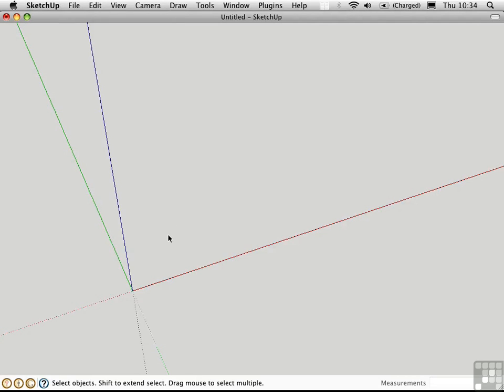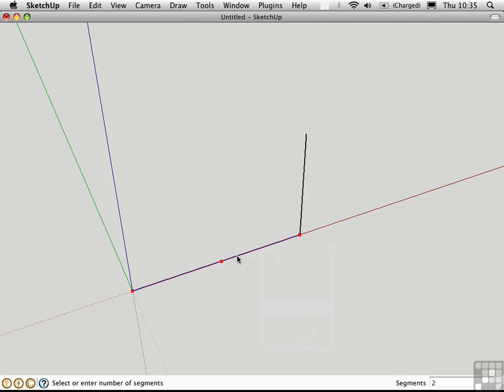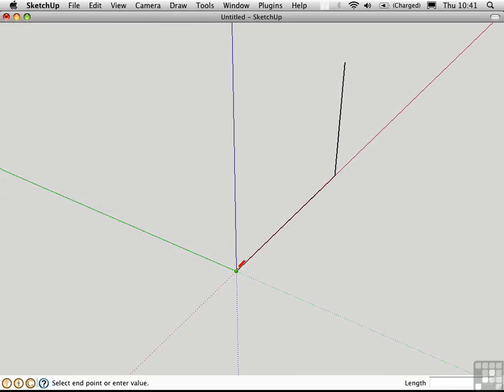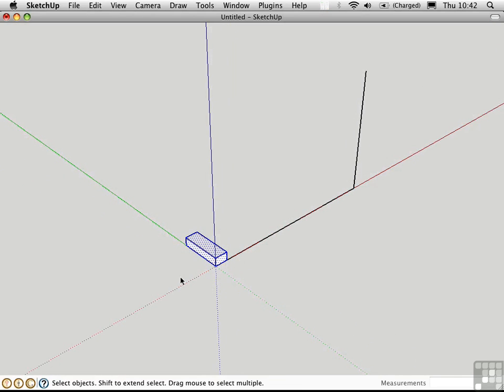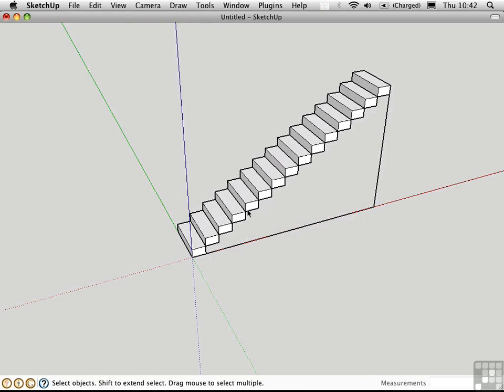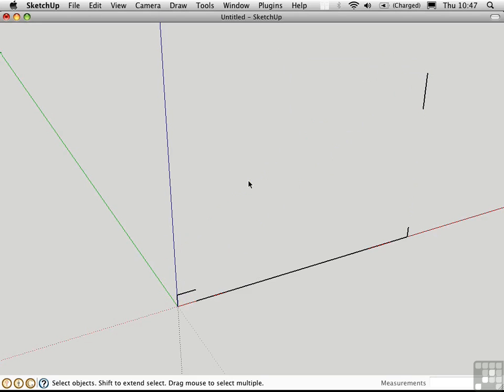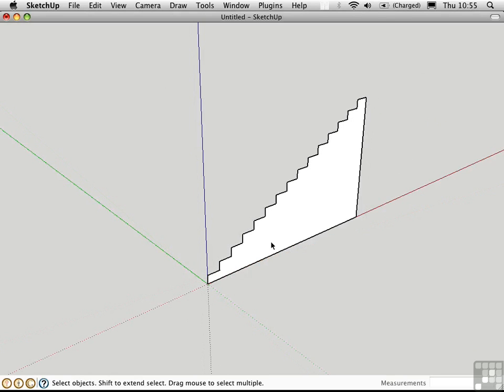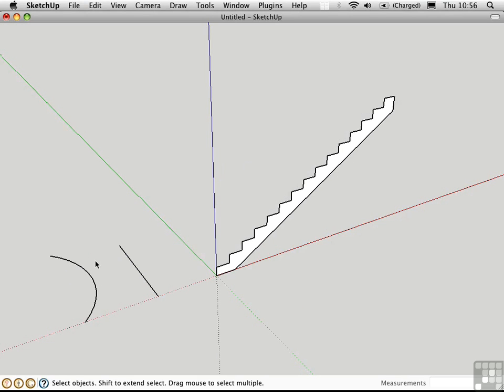1304 Manually Creating Stairs